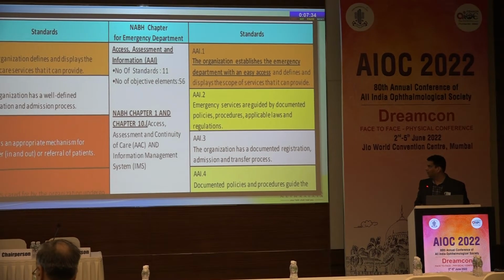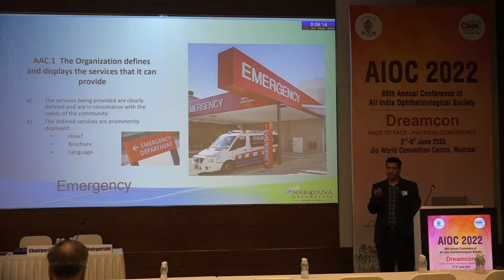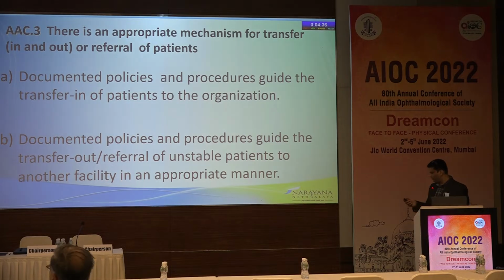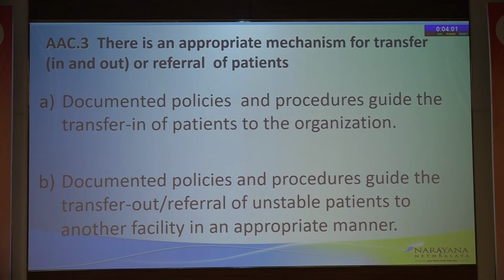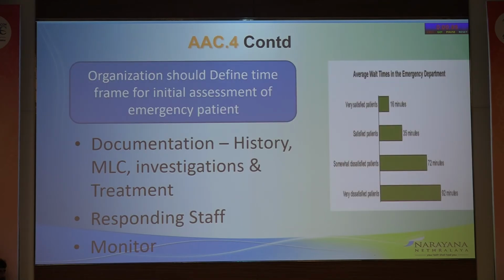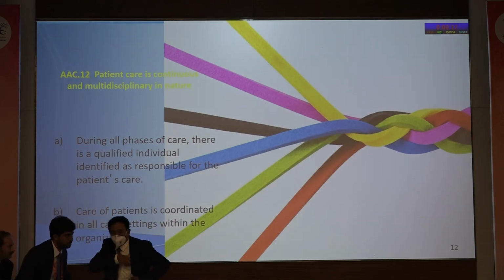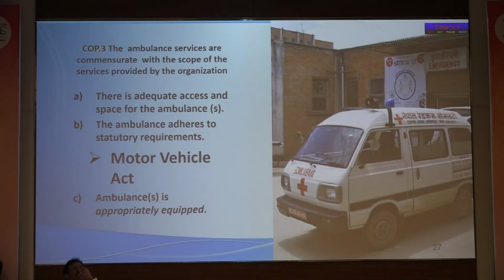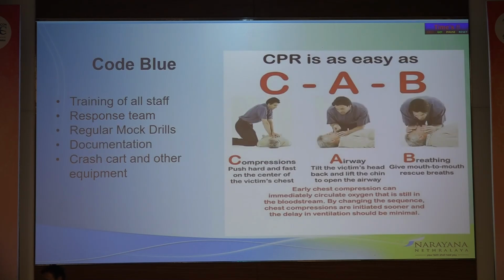AIOC2022 IC500 Dr GAGAN DUDEJA NABH STANDARDS ON ACUTE AND EMERGENCIES